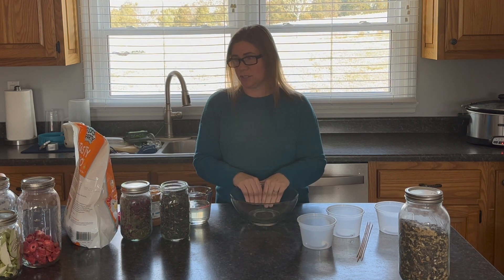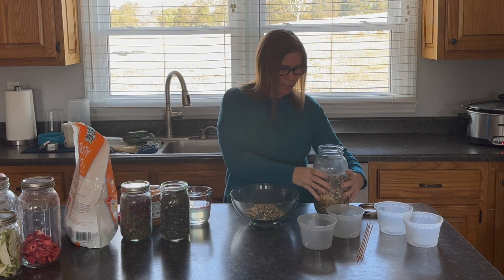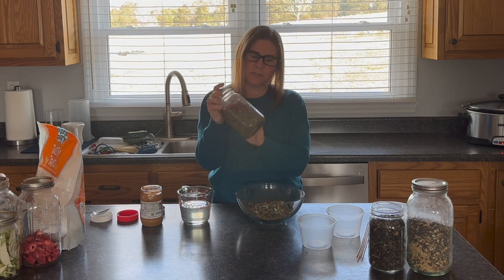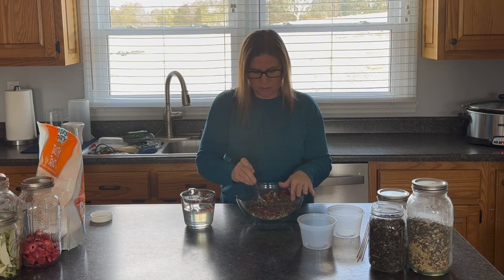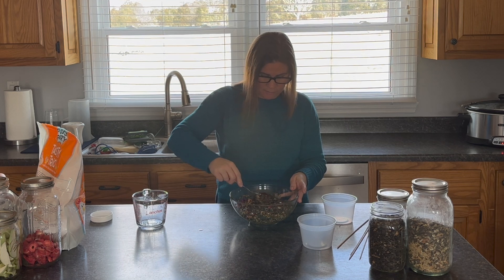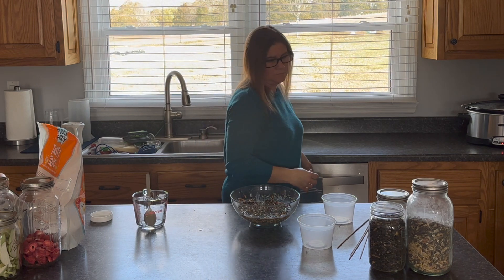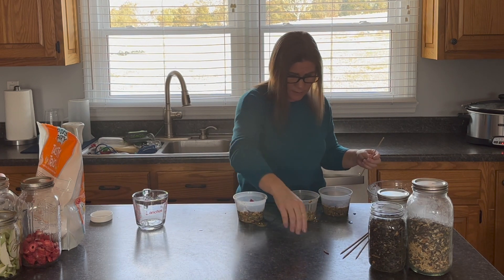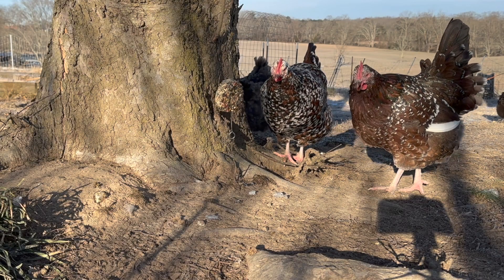Easy & Quick DIY Suet Blocks for Chickens (Flock Blocks) - Keeping Chickens Healthy in Winter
Suet cakes (also known as flock blocks) are easy and fast to make and a great way to keep your chickens healthy and less bored in winter months.

Suet Cake Cage

Deli Containers

Chicken Treat Holders I use